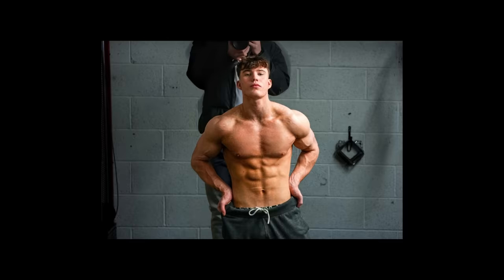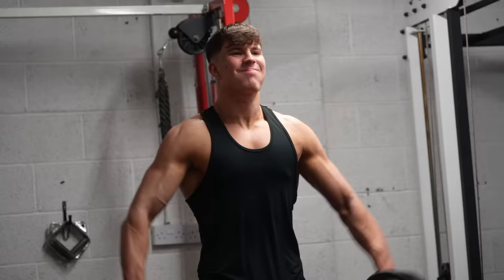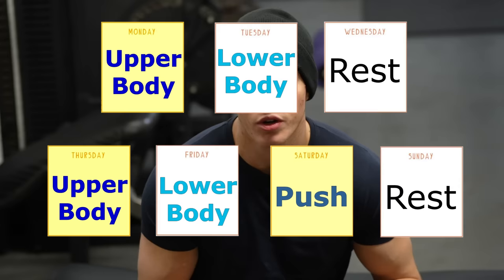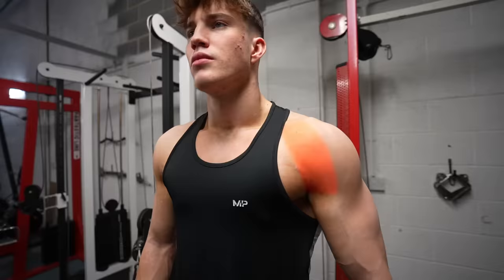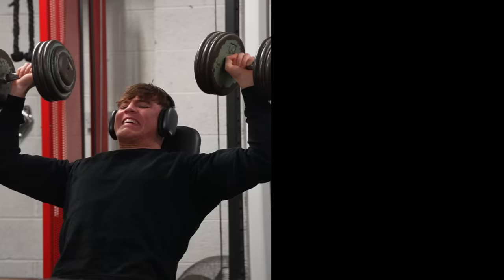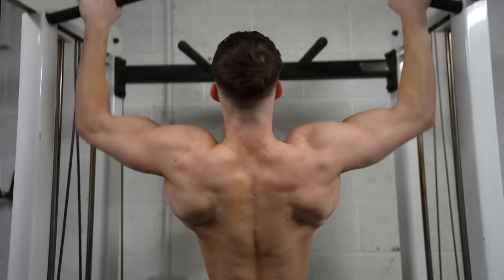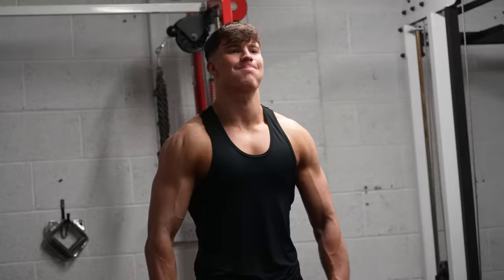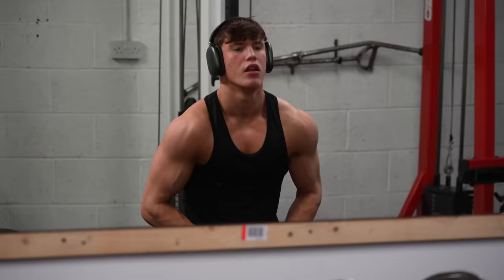How I Grew Wide Shoulders… FAST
Hi i'm Joe, I have created this YouTube channel to show my progression  from a skinny teenager who is sick of being skinny to hopefully in the future being more muscular and just better in general both physically and mentally.